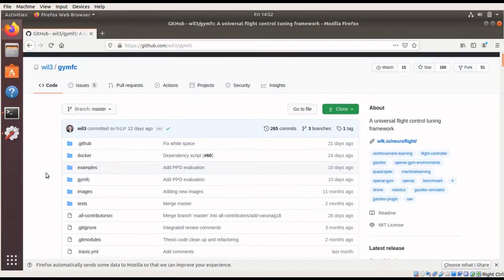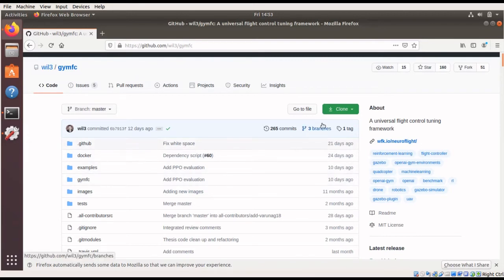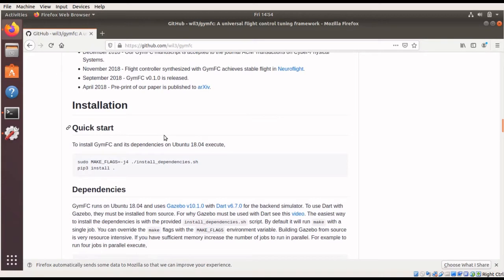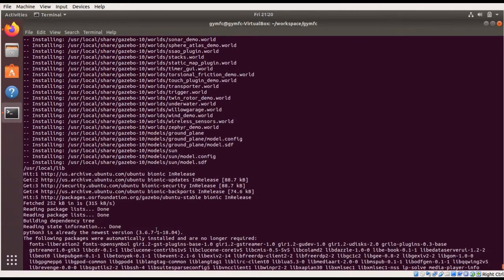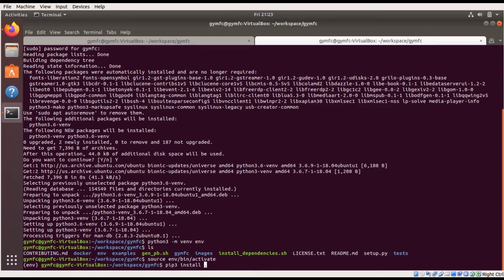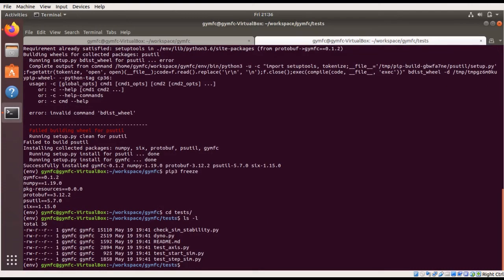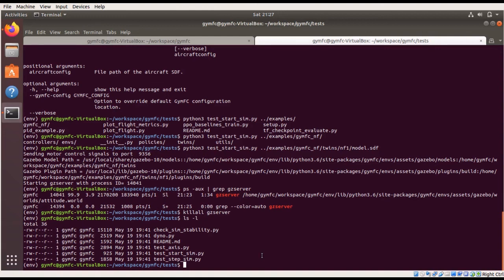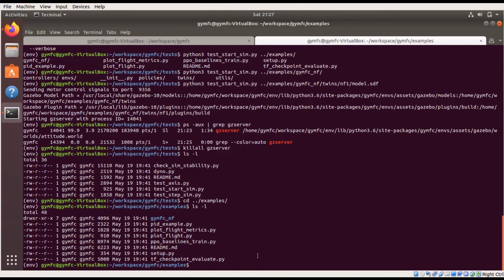GymFC Tutorial: Installation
This is the first video of the GymFC Tutorial series. In this series I'll show you how you can use use GymFC to help you design and build next generation aircraft and the control system.

In this video I'll show you how to get GymFC installed along with its dependencies.

The link to my other video describing simulation stability I mention in this video can be found